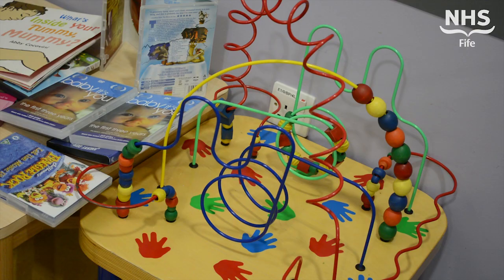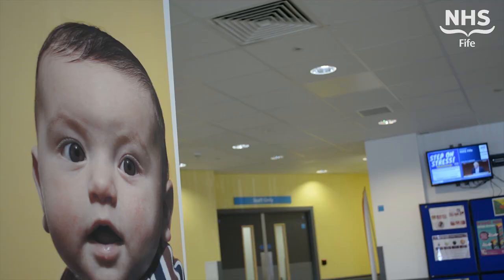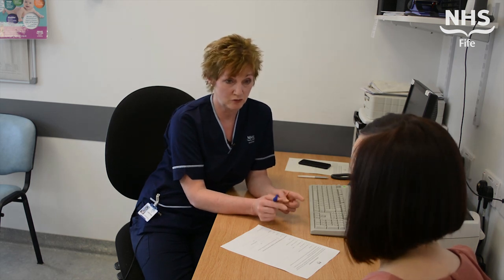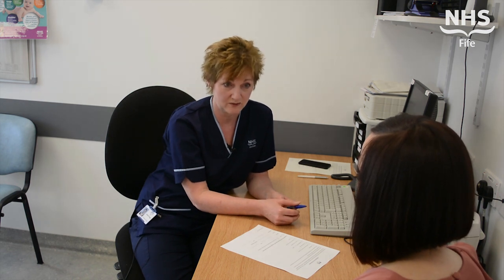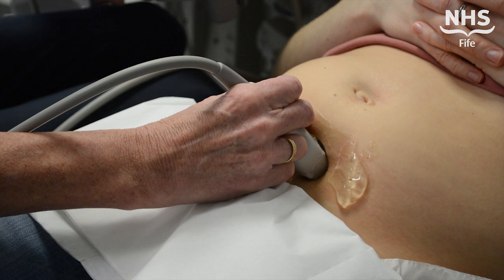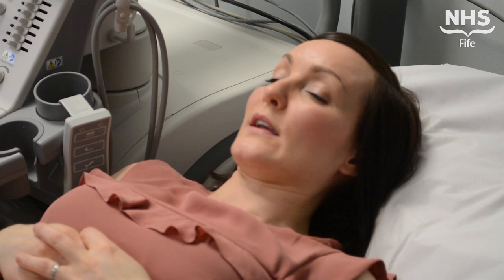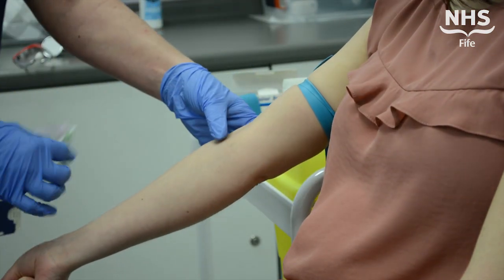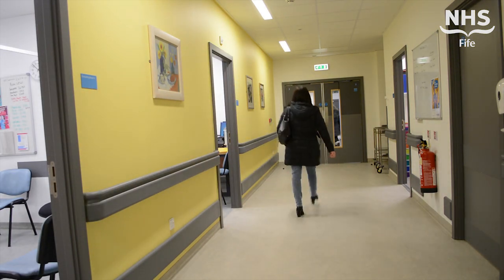What to expect at your 'booking-in' visit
An introduction on what to expect when you come to the Vic for your 8-12 week booking-in visit.